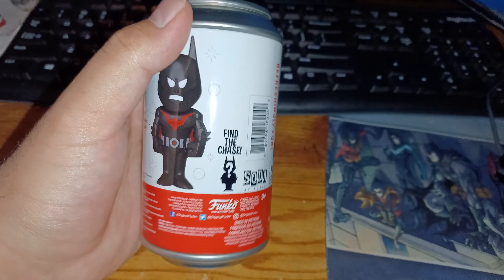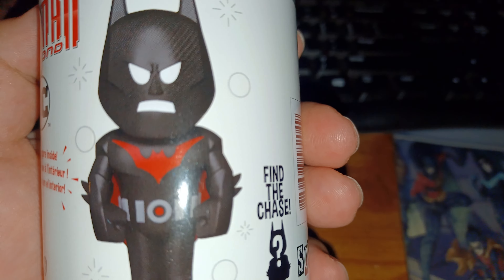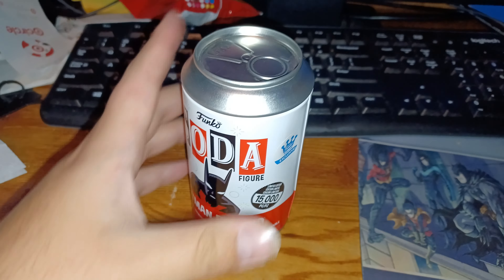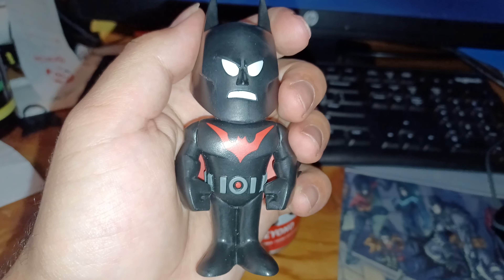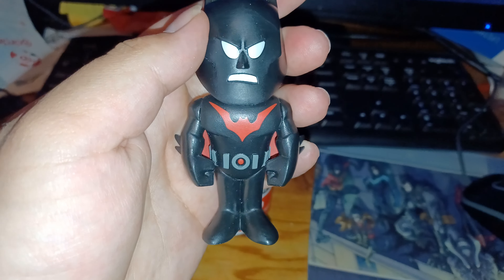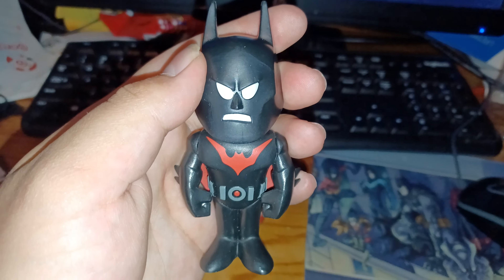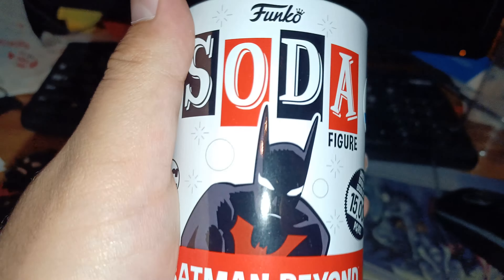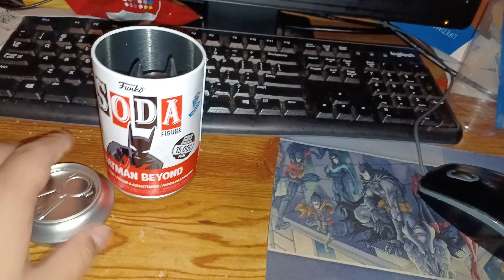Unboxing Batman Beyond Soda Figure.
Merchandise Sale.